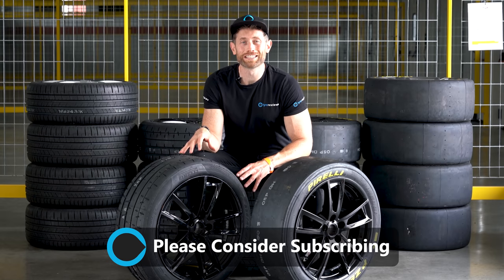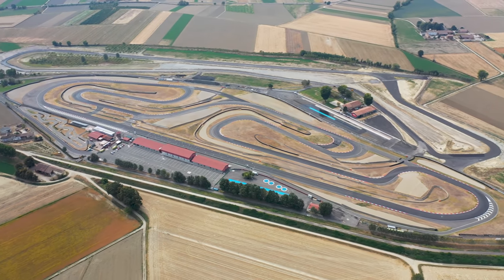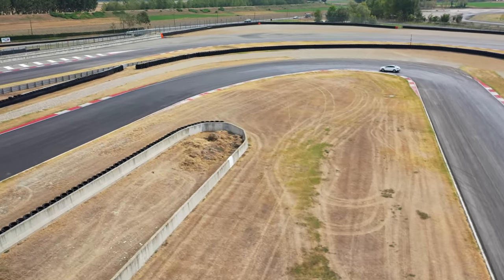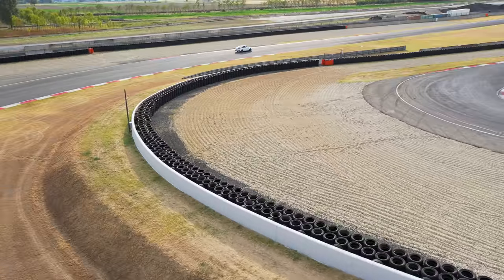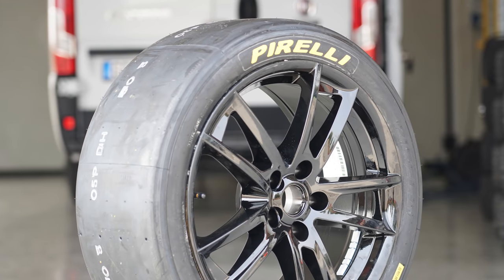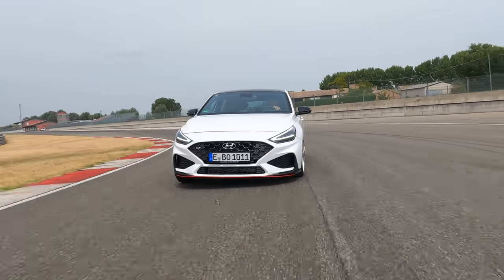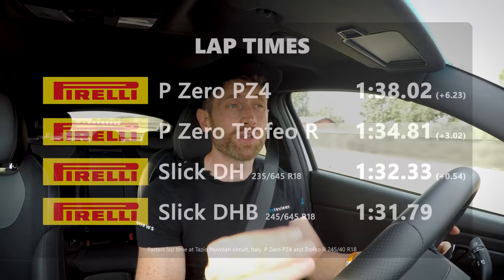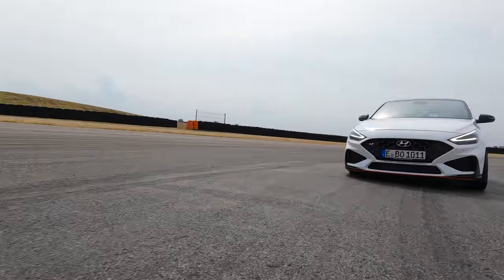How Much Faster Is A Car On Slick Tires?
In this video I test the differences between the Pirelli P Zero PZ4 ultra high performance 300tw road tire, the Pirelli P Zero Trofeo R track day treadwear 60 tire and two different types of slick race tires to find out exactly how much faster a slick tyre can be!

We use a Hyundai I30N as the test car, the two street legal tires are 245/40 R18, and the two slicks are 235/645-18 and 245/645-18.

Thank you to Pirelli for making this possible.